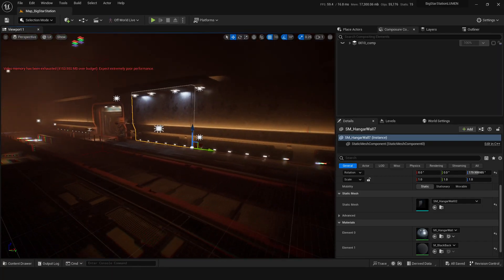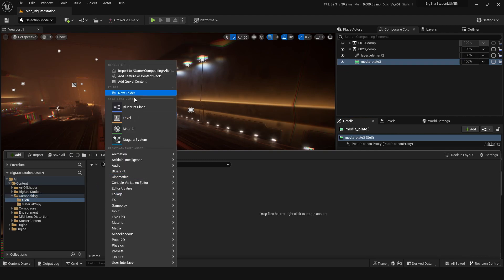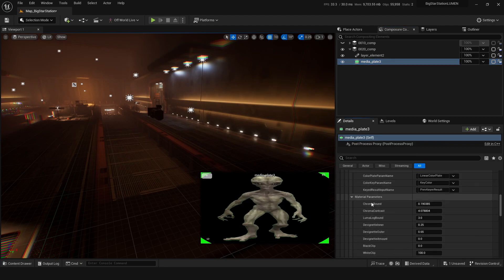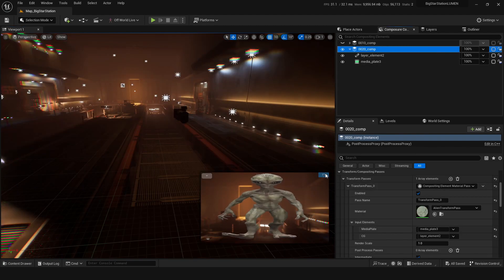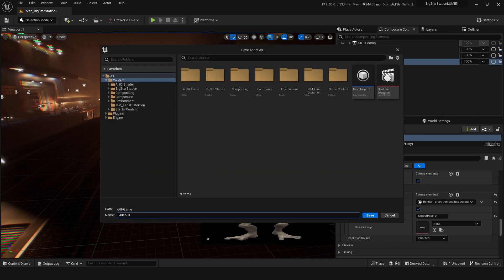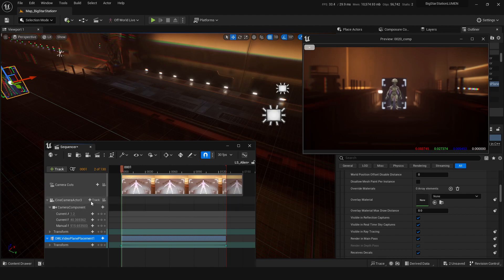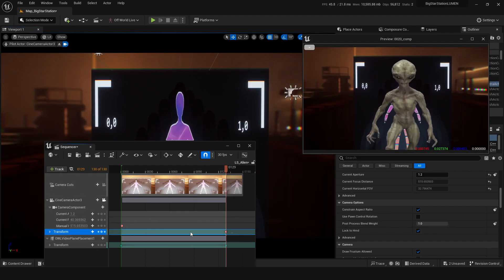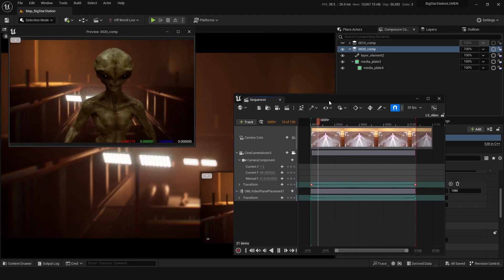How to create a Cinematic Shot in Unreal with Keyed Footage, Movie Render Queue and Sequencer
Learn the key skills required for non-real-time film making in Unreal Engine including:
- Cinematics with Movie Render Queue and Sequencer
- Importing Chromakeyed footage from After Effects
- Using Pre-Keyed footage in Unreal Engine's Composure
- Post-process materials
- Camera shake
- Focus pulls
- Light leaks